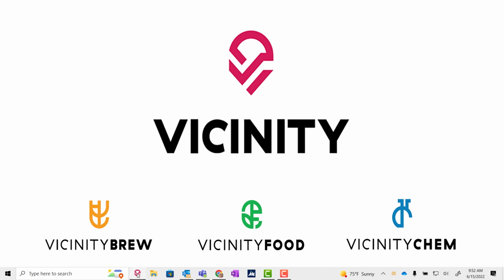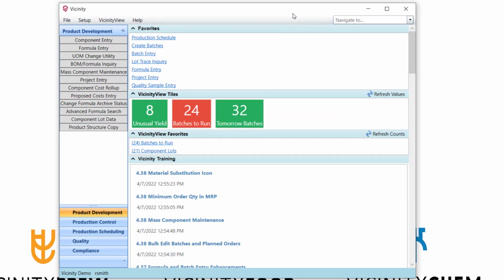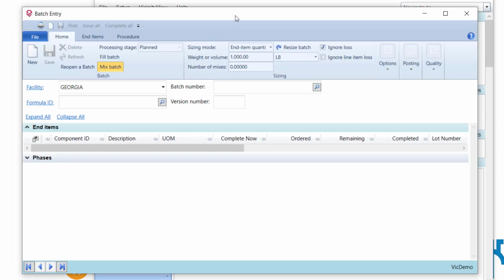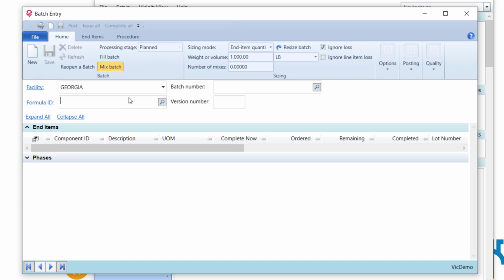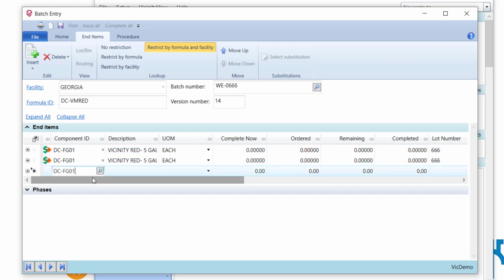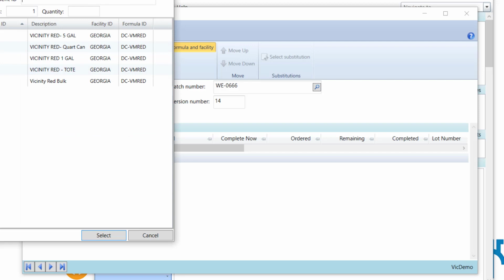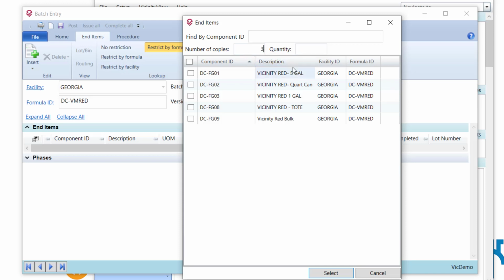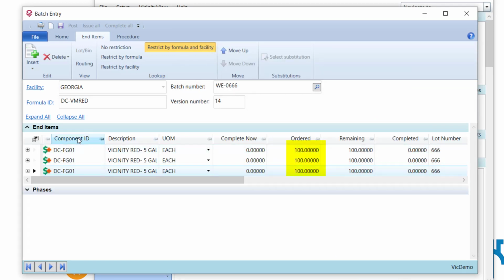Release 4.39 Add Multiple End Items for Single Component - formula manufacturing software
The Batch Entry End Items section has been enhanced with the ability to insert multiple copies of an end item line for a single Component ID and optionally provide a quantity. This functionality can be invoked from the Insert button in the End Items ribbon tab menu or from the right-click context menu in the End Items section by selecting the Insert Multiple End Items option.